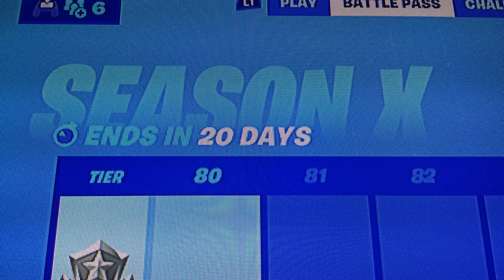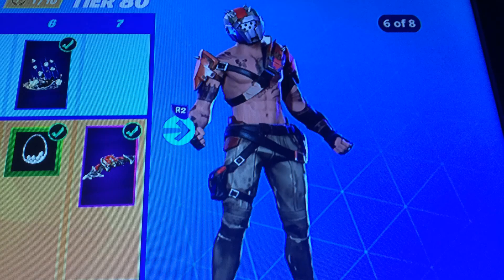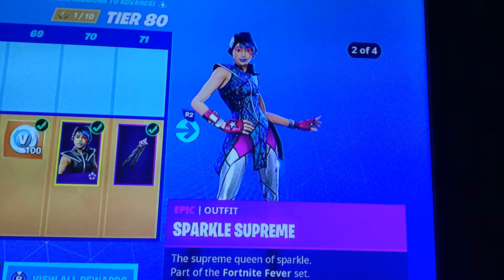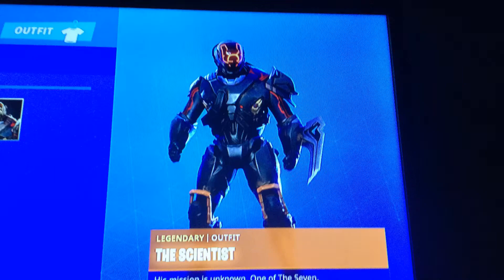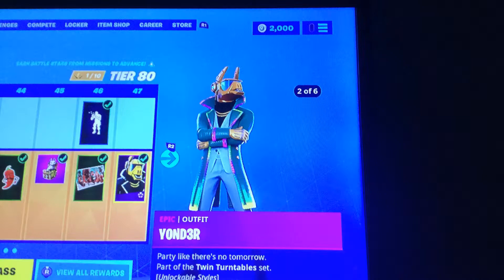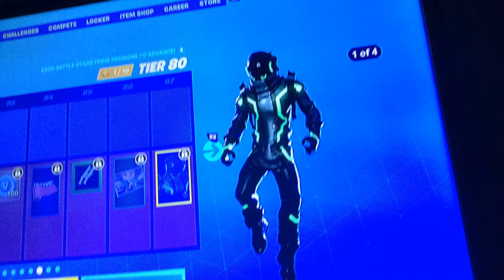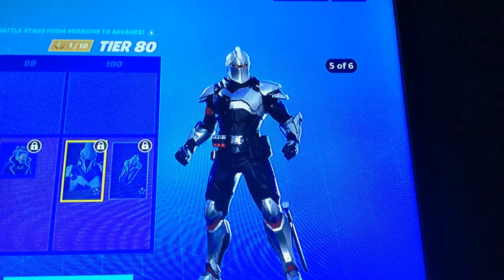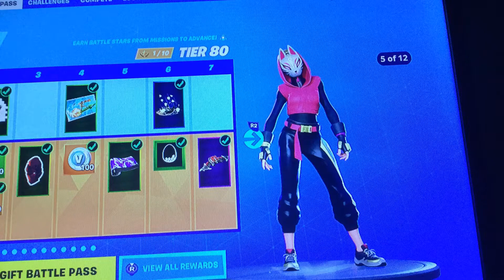fortnite season x top 8 best skins